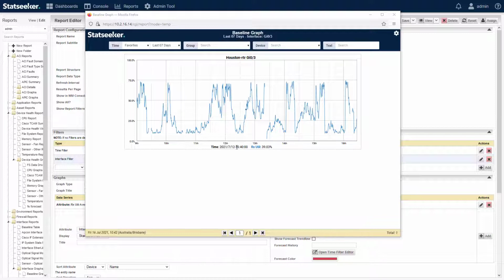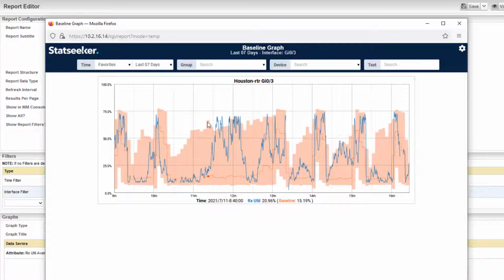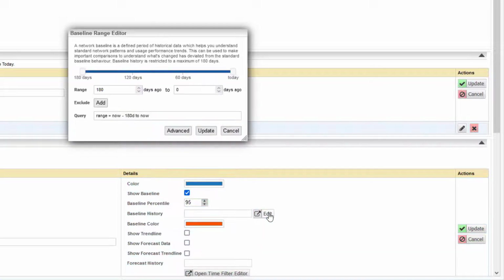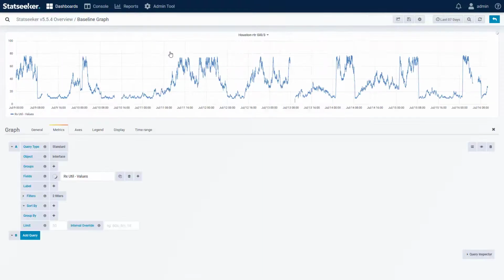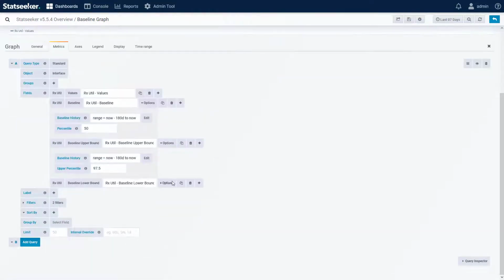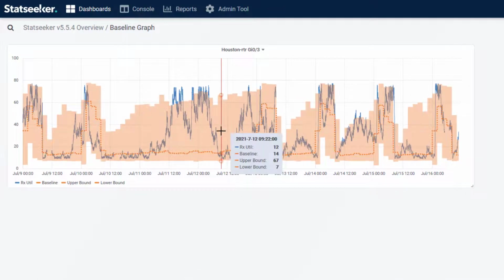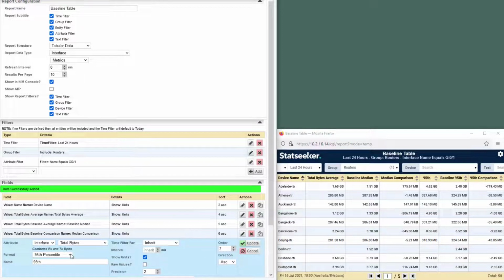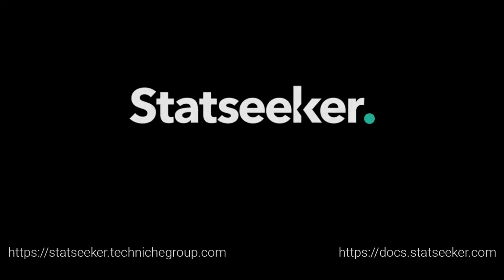Baseline Data Analytics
An overview of Statseeker Baseline analytics with examples of utilizing baseline data in reports, dashboards and thresholds.